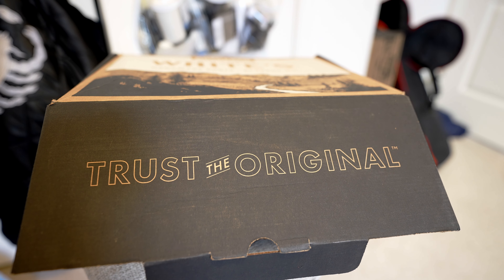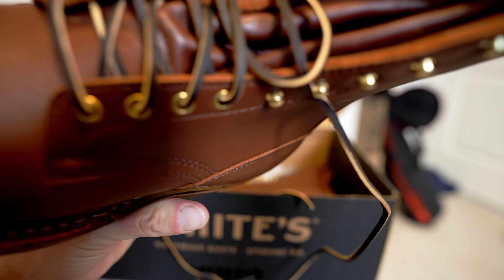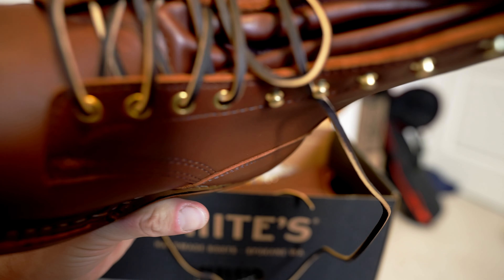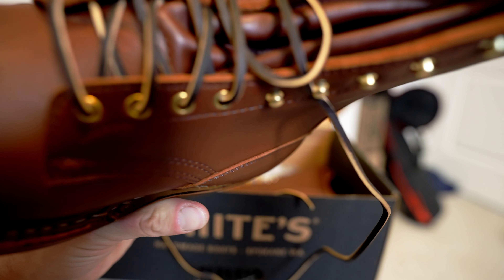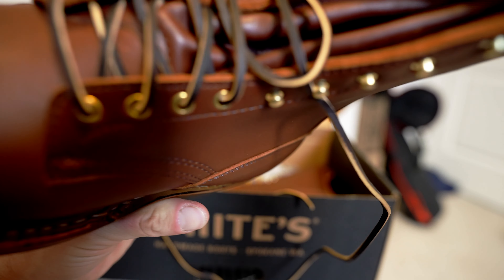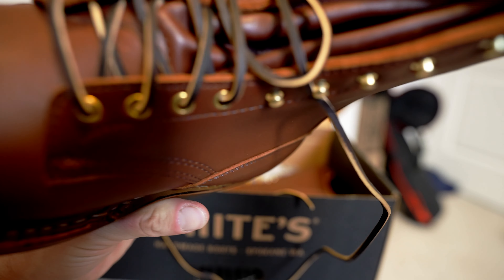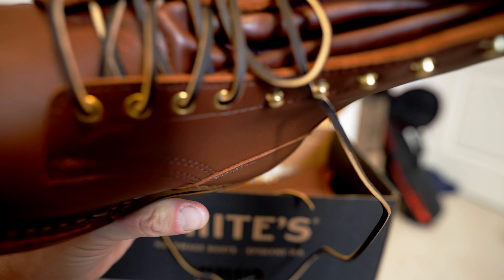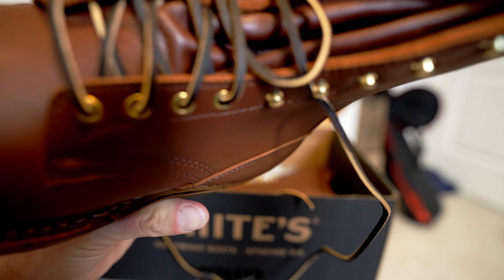White's Boots - Farmer / Rancher 4811 (Smokejumper Last) in Seidel 'Red Dog smooth' leather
The Original Ranchers.. Handsewn Stitchdown. Red Dog leather from Seidel Tannery.
Woodsman heel. Vibram 430 mini lug outsole. Stock offering.

White's is the oldest of all the PNW brands out there. They may very well be the oldest bootmaking
business still in operation today.. This brand is known for their 'Arch-Ease' lasts, that feature a 'shank' that is composed completely of leather ( instead of steel, fiber glass, or wood) .. giving a high arch to keep your foot comfortable for longer..

They are also known for doing welt stitching that's done by hand.. They do the Norwegian rolled welt.. Also known as the handsewn stitchdown..  This rolled welt is a separate piece of leather that is then rolled up and stitched to the welt, acting like that of a storm welt..

All their most iconic boots feature the hand-sewn option.. It accounts for nearly $100 labor and additional upcharge from their standard stitch-down and an even bigger price gap from their GYW (Goodyear welted) products..